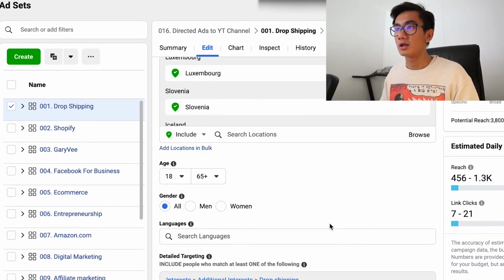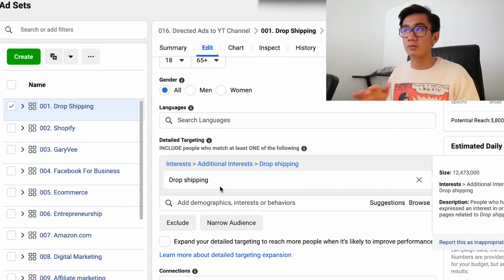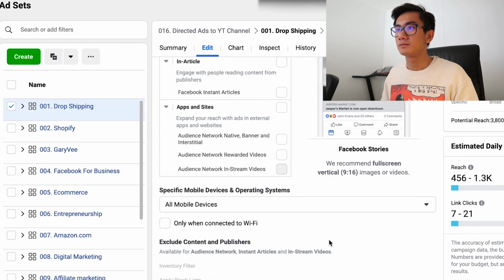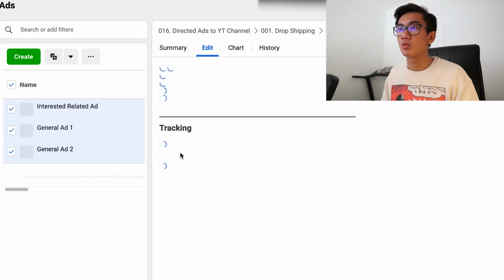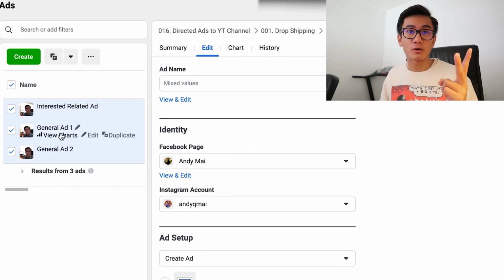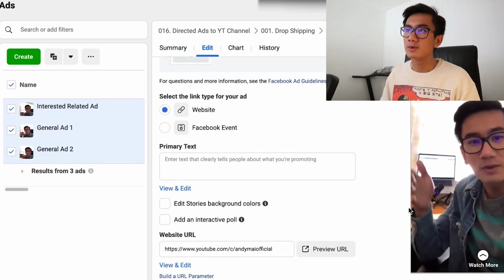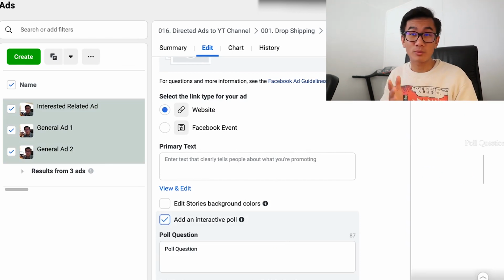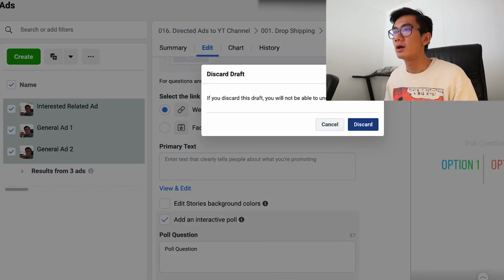Facebook Ads Strategy | Directed Targeting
Ecommerce is not dead. There is just bad marketers. This is something you NEED to have in mind when it comes to executing your facebook ads strategy.

00:00 Intro
00:23 Winning Comment
00:45 Directed Targeting
01:25 Video Ad Samples
02:20 Social Media Arbitrage
02:45 Ad Sets
03:30 General Ads
04:30 Outro

Answering ALL Questions, Mentorship Requests, Video Requests, Help
- @andyqmai (instagram)